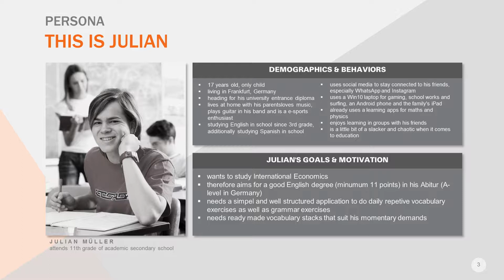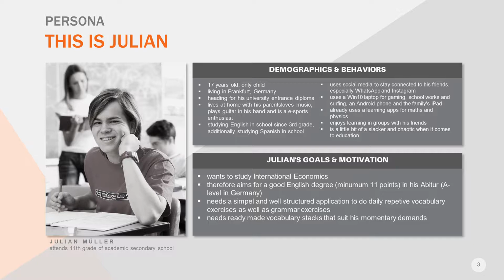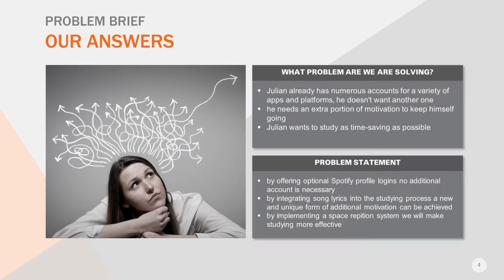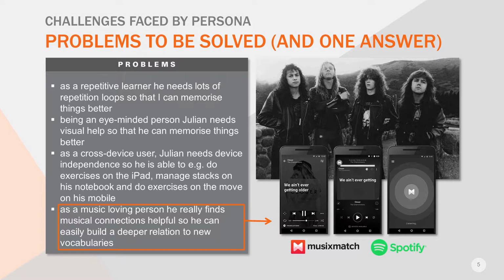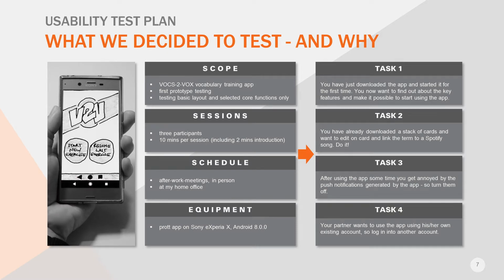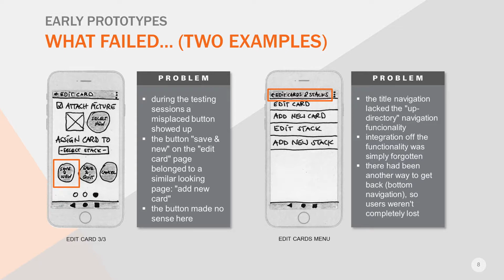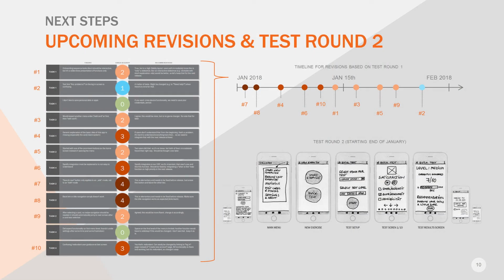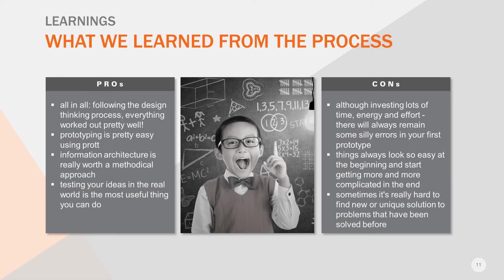1.7 UX Design [Presenting My Work]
Carrerfoundry UX-Design Course
Exercise 1.7